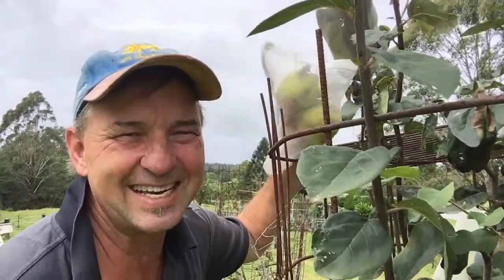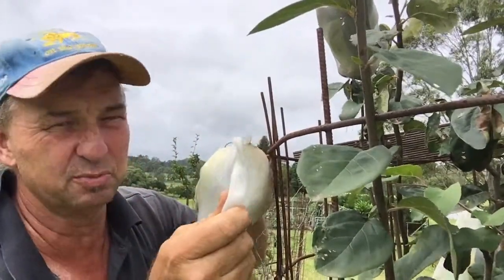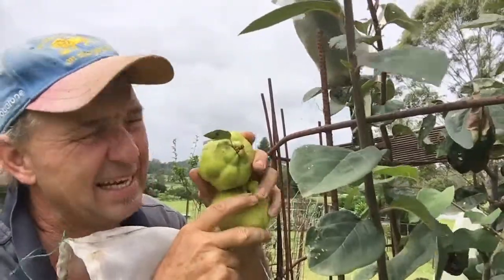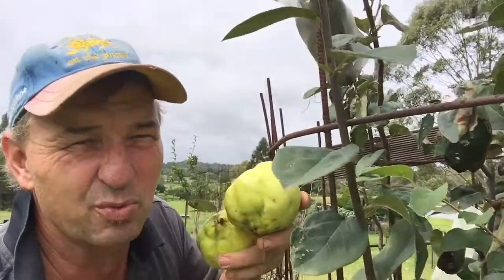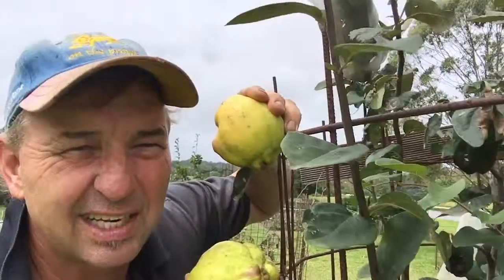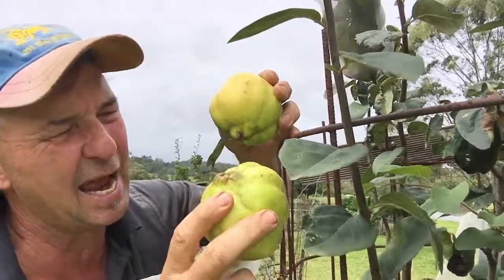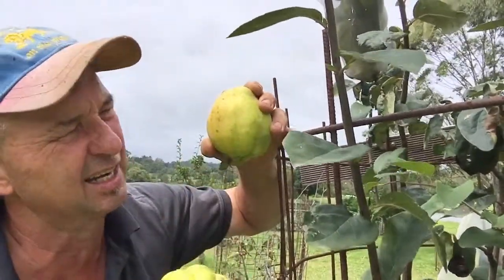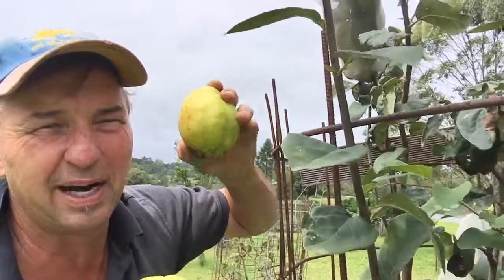Growing Quince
Quince is a unique fruit, when you pick it the skin is yellow and the flesh is white but when you cook it the finished result is red.